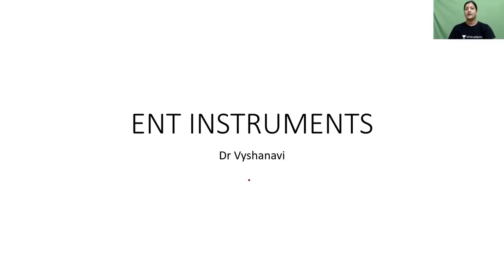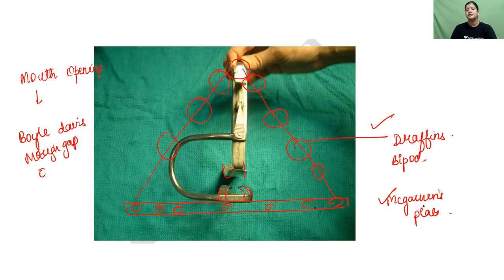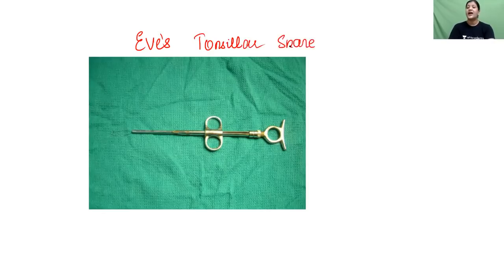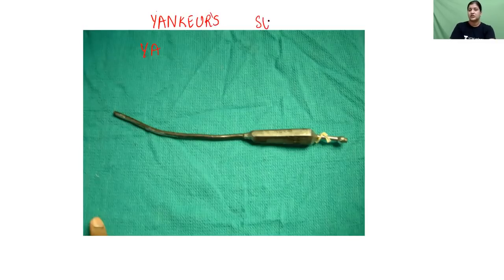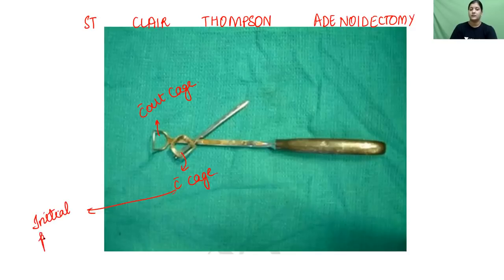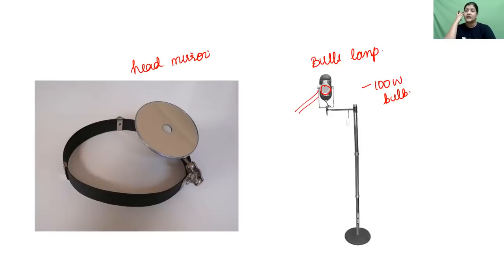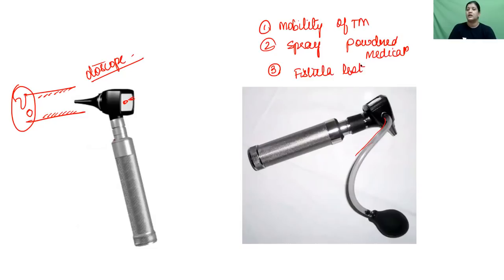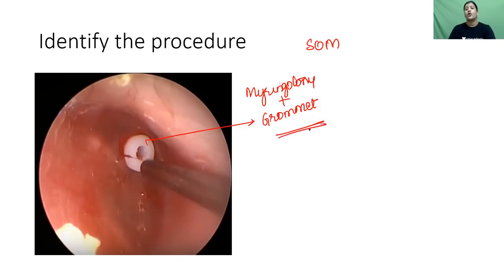Instruments in ENT | NEET PG 2021 | Dr Vyshnavi Jajee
Watch Dr Vyshnavi discussing Instruments in ENT for upcoming neet pg 2021 exam

You can enrol to Unacademy Subscription and get the following benefits:

1. Learn from your favourite teacher
2. Dedicated DOUBT sessions
3. One Subscription, Unlimited Access to Live Online Classes and Videos
4. Real-time interaction with best-in-class teachers
5. You can ask doubts in live online classes
6. Limited students in each Class
7. Download the videos & watch offline
She pursued MBBS in College for MBBS Khaja Banda Nawaz Institute of Medical Science, Gulbarga, and completed DNB ENT from Yashoda Hospital, Secunderabad. She has a Fellowship in Rhinology from University of Graz Austria and Fellowship in Rhinology and Skullbase from Bombay Hospital, Mumbai. She has been teaching for 5 years.